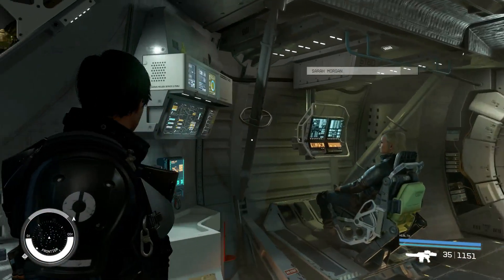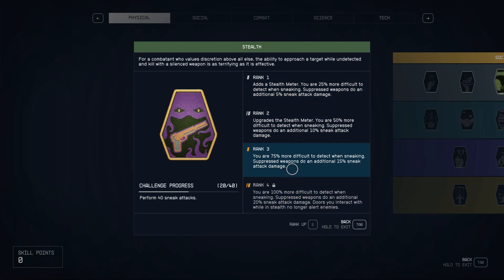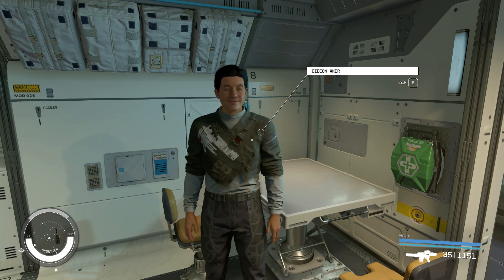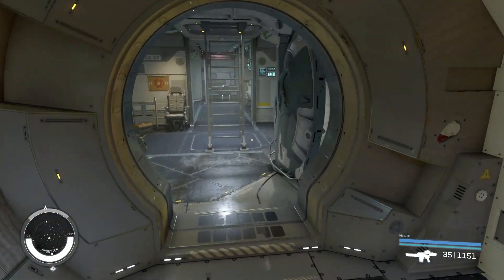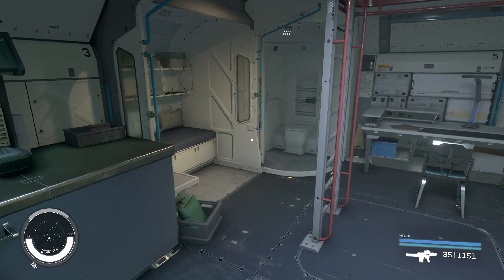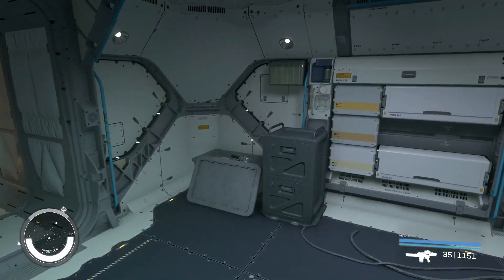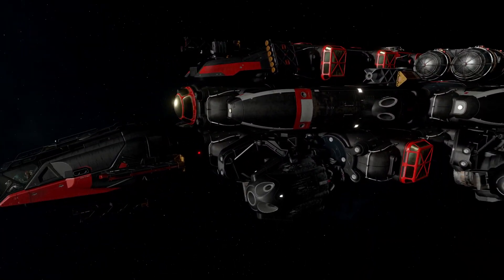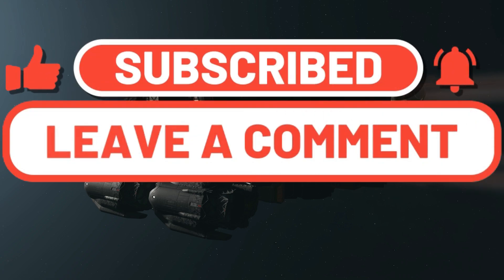Starfield Another Frontier Refit for Boceifus the Bounty Hunter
Starfield Frontier Refit #2.  I don't have access to all the cool parts yet, but I was able to expand the Frontier even more after making some credits.  More weapons, more habs, more power, improved engines.  It's a bit more beefy, has all the crafting stations now and a big increase in payload capability for this old ship. A home away from home